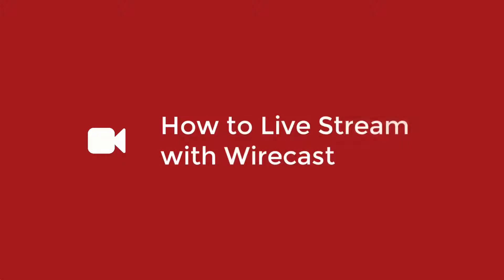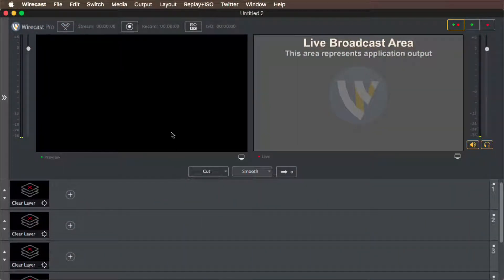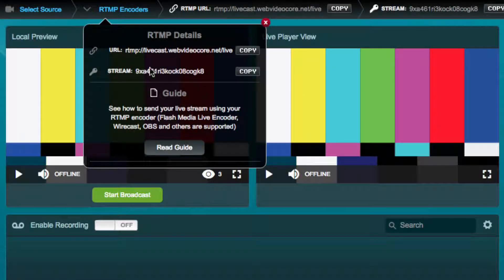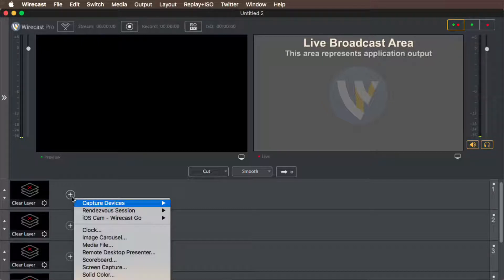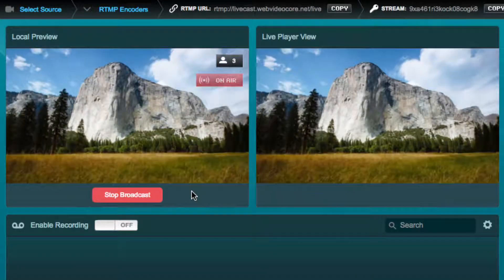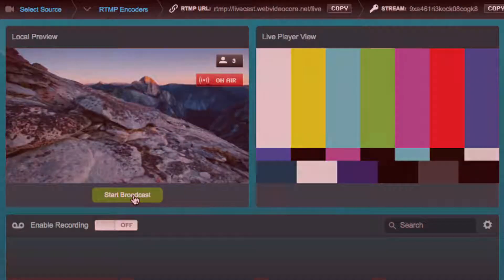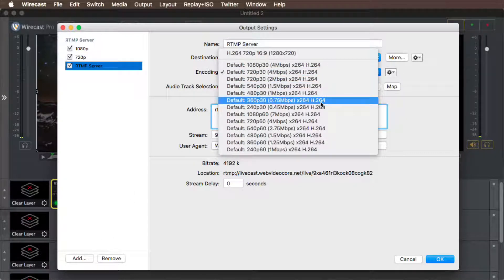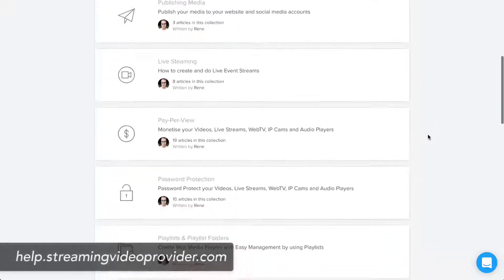How To Stream With Wirecast To Your Website | 🔥 Super Quick Live Streaming Tutorial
Learn how to live stream using  OBS  Open Broadcasting Software and StreamingVideoProvider video platform.